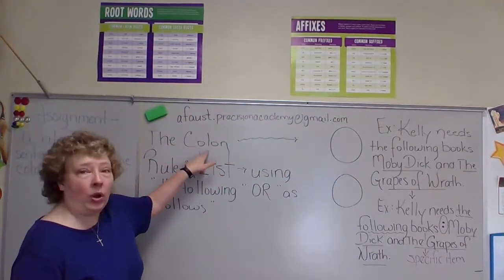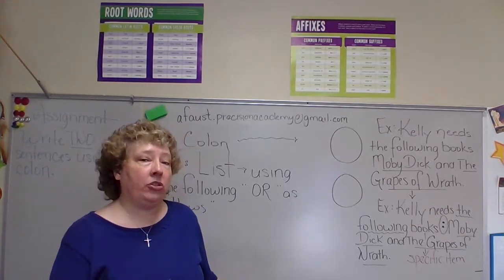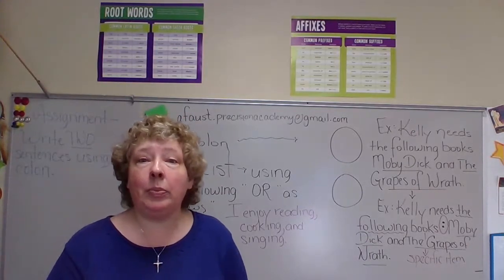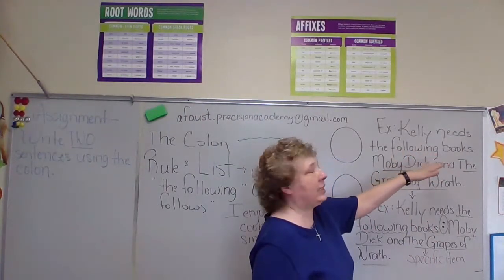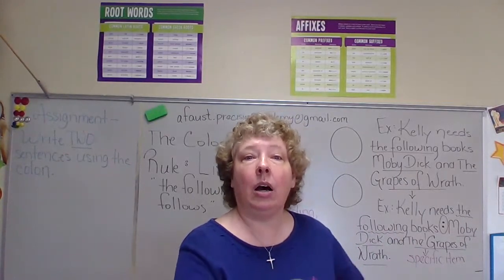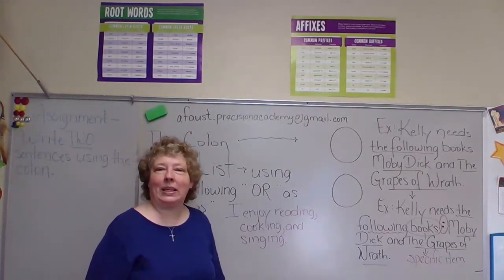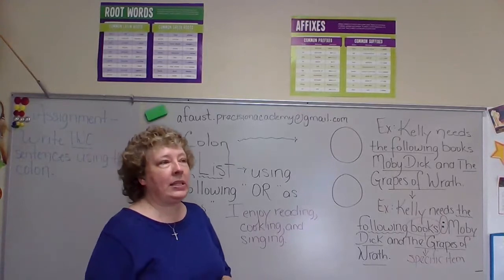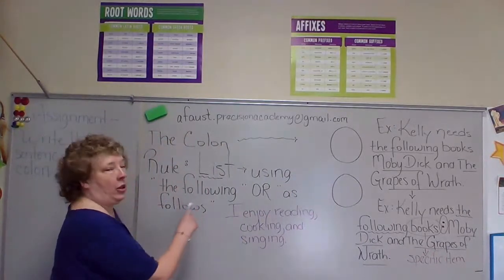ELL Sixty-Six 11/18/2020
The Colon